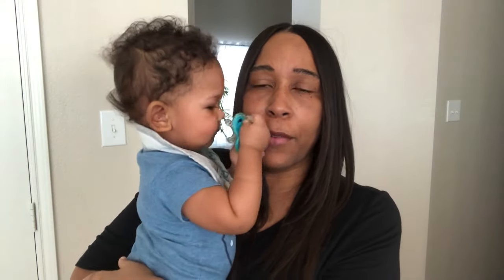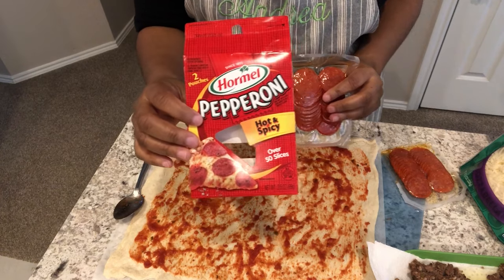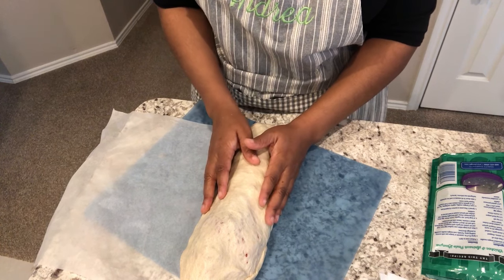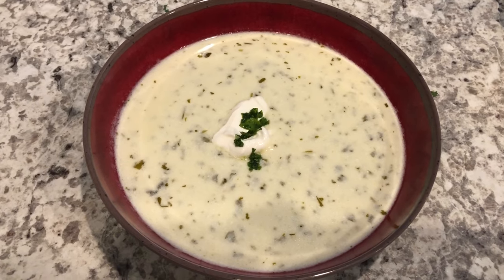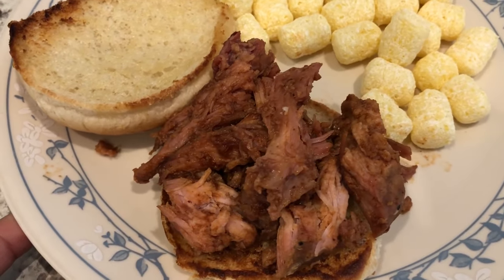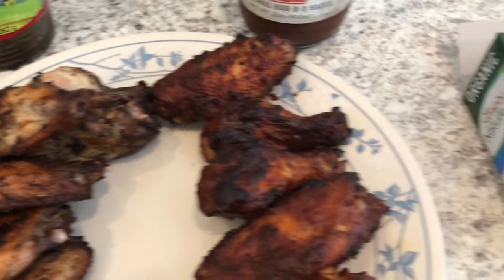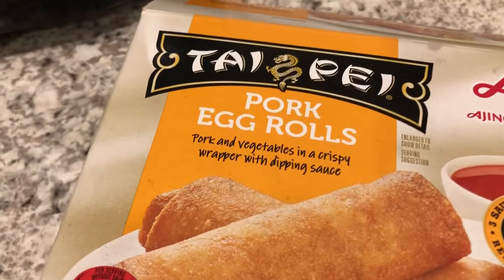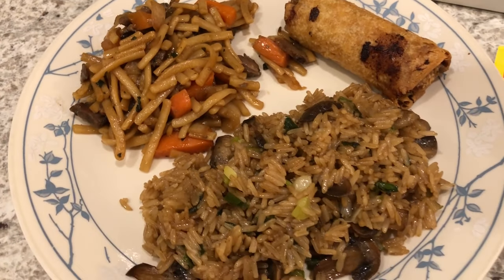What's For Dinner? (#126) | Super Fast Stromboli Recipe | Easy Dinner Ideas!